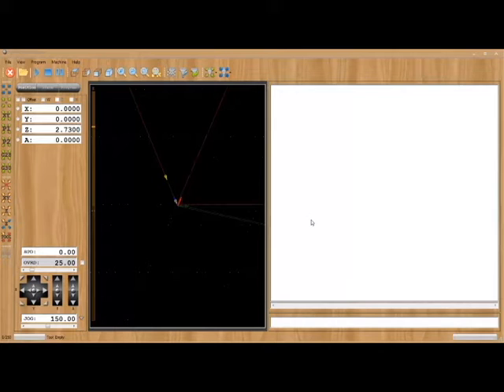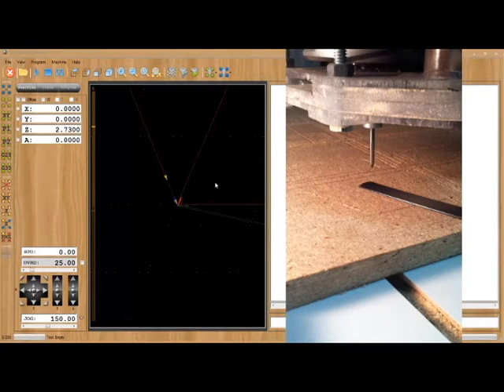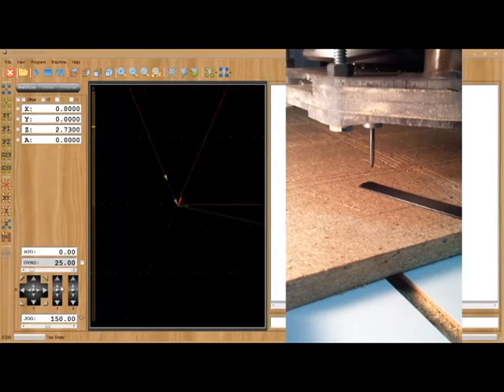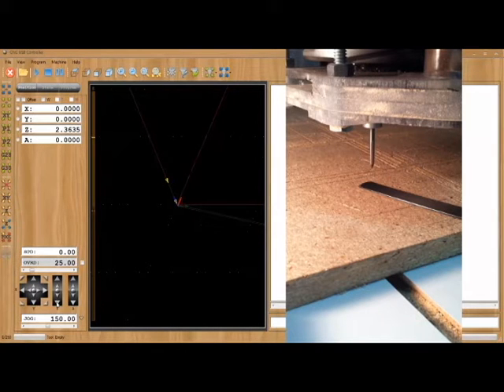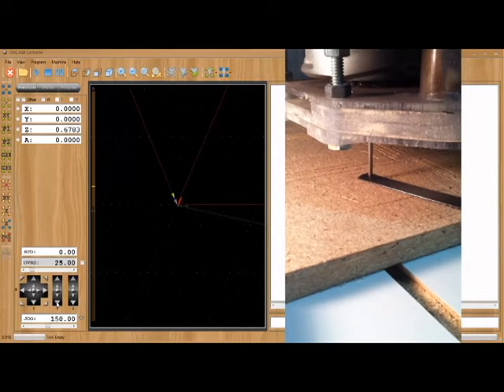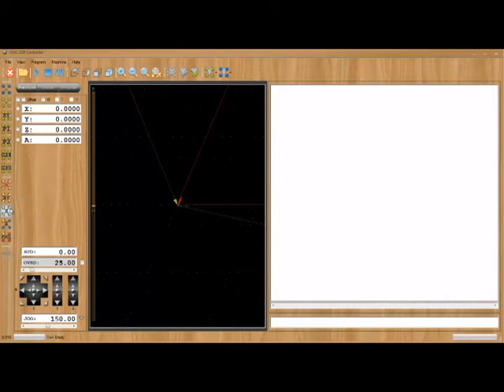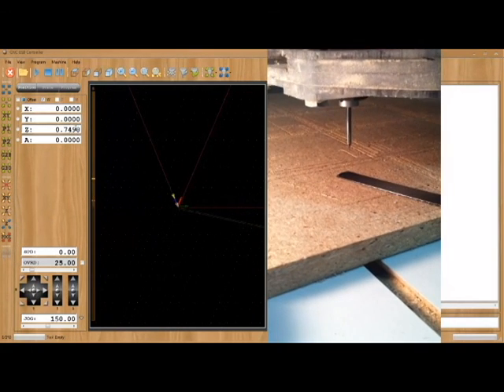Touchplate on Digital Wood Carver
This show how the touchplate works for the Digital Wood Carver